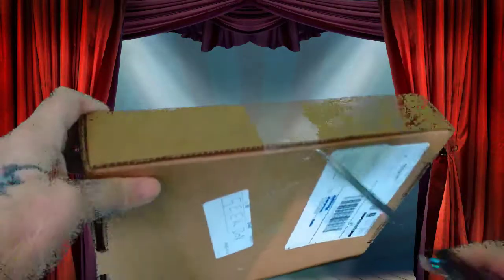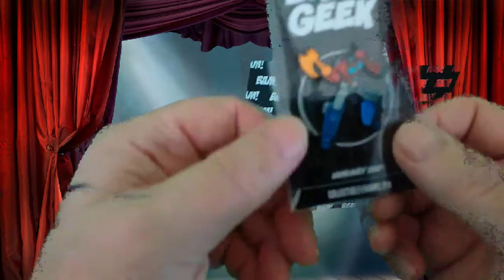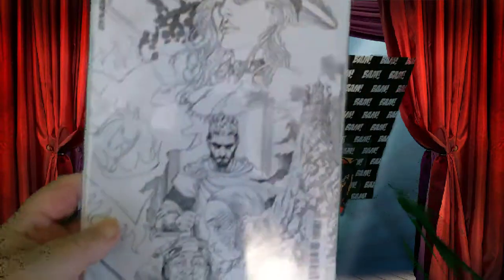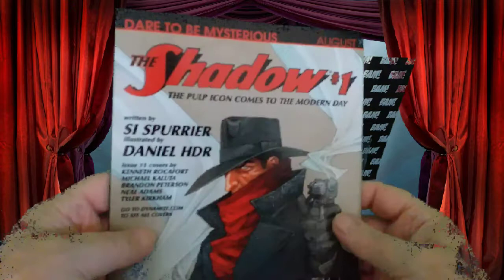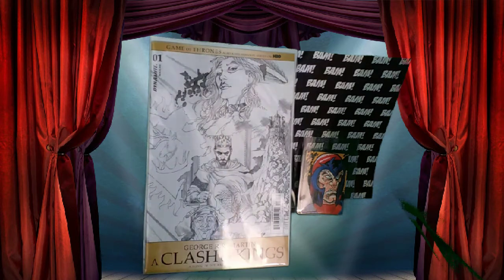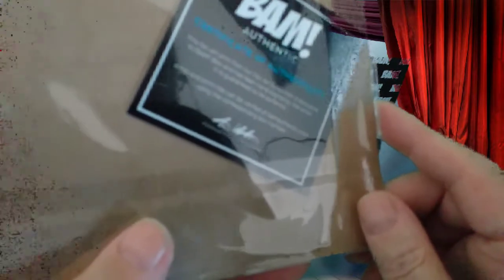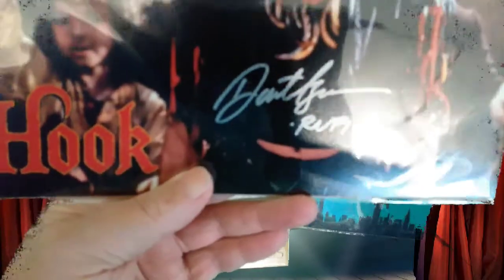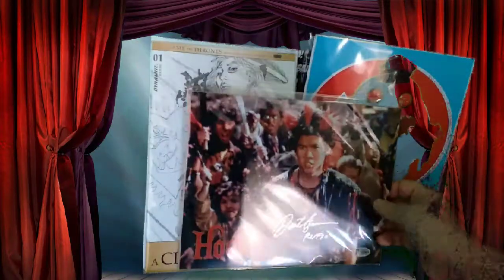Bam Geek Box January 2021 unboxing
As all ways another great mystery box from Bam...Bam Box..

Here's a £3 off coupon for your first order at Demize Collectibles LTD. To accept, use my referral